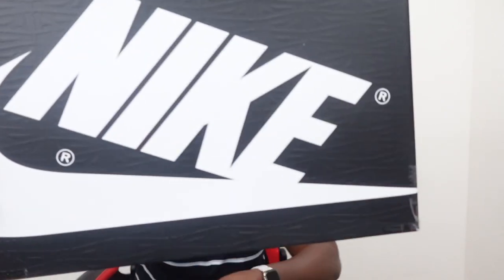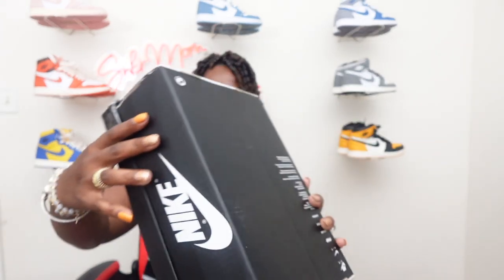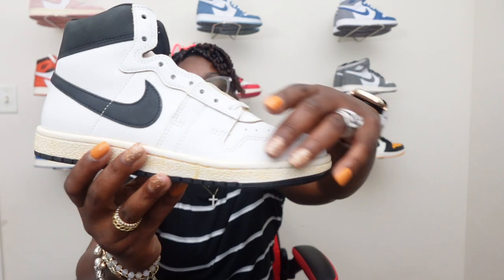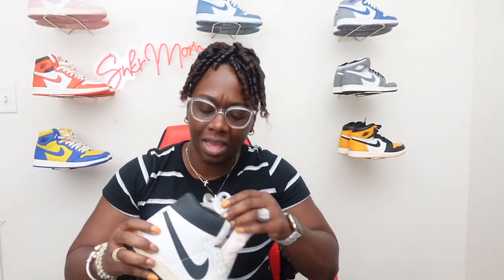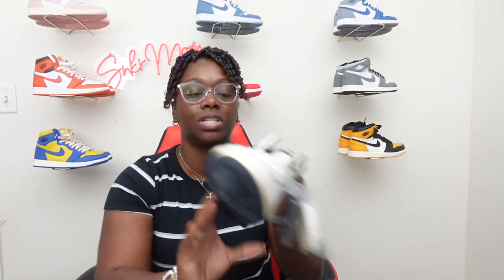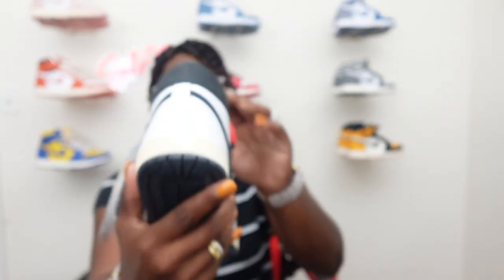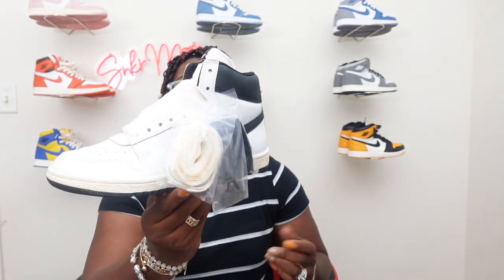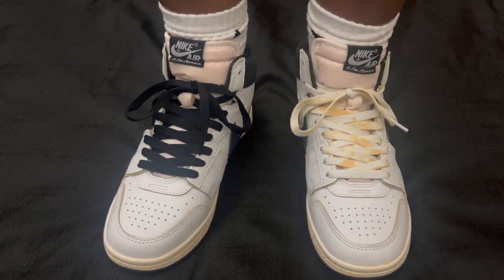A Ma Maniere x Jordan Air Ship Black and White |REVIEW + ON FEET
Now that James Whitner has kicked off the rollout of Social Status‘ Attack capsule with Nike, he’s shifting his focus back over to A Ma Maniére‘s ongoing partnership with Jordan Brand. While anticipation has been building over the retailer’s forthcoming AMM x Air Jordan 5 team-up that’s slated to drop later this year, it’s carved out room for an Air Ship “White/Black” colorway to launch next month alongside a 365 Essentials apparel capsule.

The kicks are fashioned with a straightforward color palette. Base layers are treated with their standard leather build and come prepared with angelic side panels, tongues and toe boxes while stealthy black accents cover the Swooshes, collars and treading. Classic Nike Air branding lands on the tongues and heel tabs, the former of which is joined by an A Ma Maniére banner underneath. Additionally, a metallic silver “A” hangtag comes packaged with the shoes.

The AMM x Jordan 365 Essentials capsule apparel assemblage contains long sleeve tees that come in “Mauve,” “Black” and “Light Silver” colorways and “Mauve” and “Black” satin-lined shorts.

To coincide with the collection’s reveal, A Ma Maniére has unveiled a short film titled “Understand The Why” which introduces the 12 Maniére Values — guiding principles that inform the brand’s work, vision and mission.

a ma maniere air ship black and white